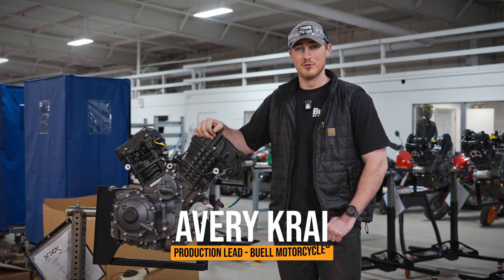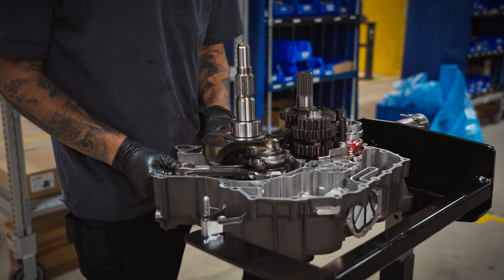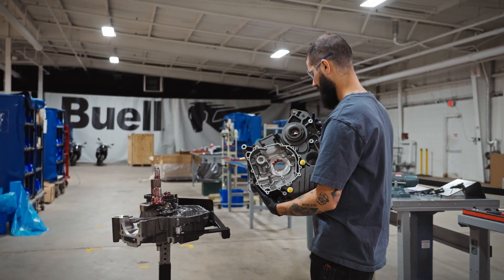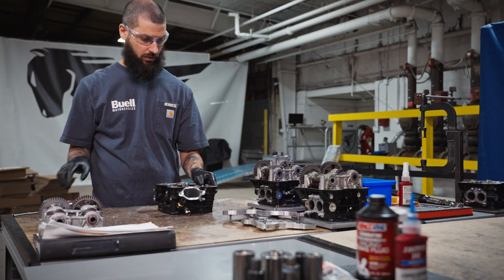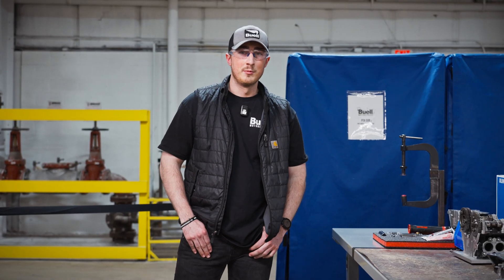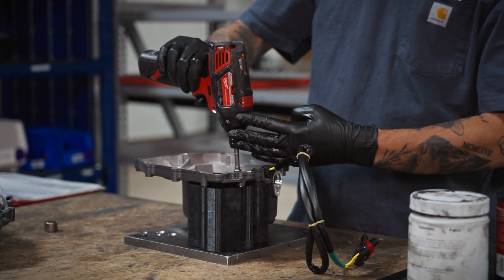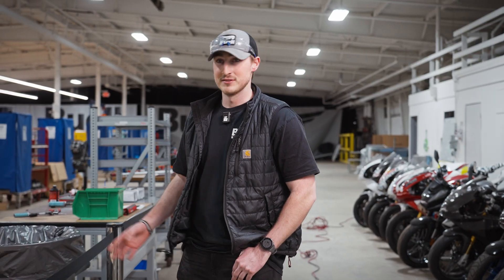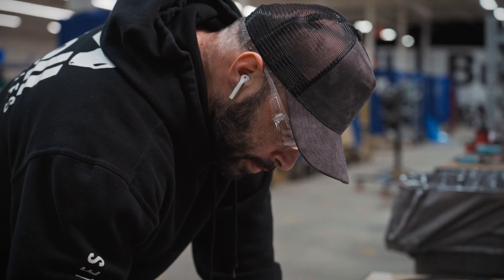Behind the Line: Buell 1190cc V-Twin Engine Assembly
Come get a behind the scenes look on the Buell 1190cc V-Twin engine being assembled by hand at our factory in Grand Rapids, Michigan, USA!

All current models feature the Buell 1190cc V-Twin engine, a proprietary design originally co-developed by Buell using Rotax manufacturing for AMA super sport road racing and the Buell 1125R, since then we have taken the platform and evolved it for the consumer market! We now design, and source all parts ourselves. This powerhouse produces 185 horsepower & 102 ft-lbs of torque on our production models!

Buell® Experience American Performance.